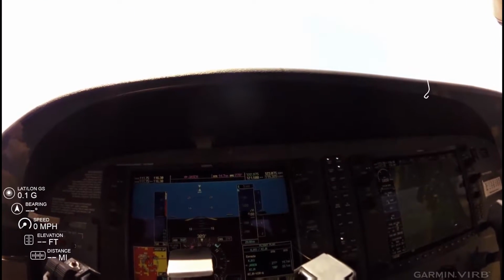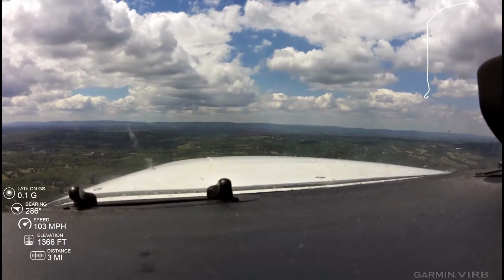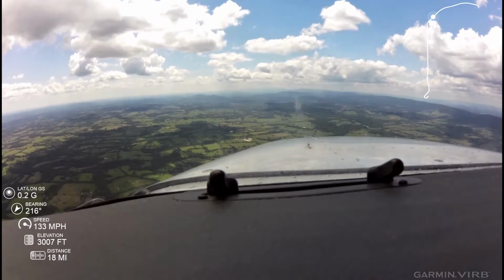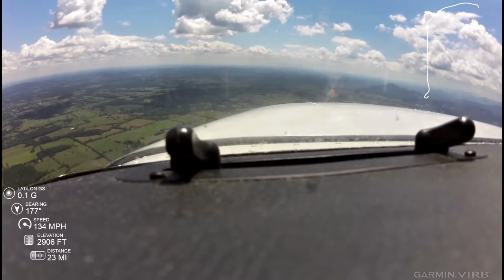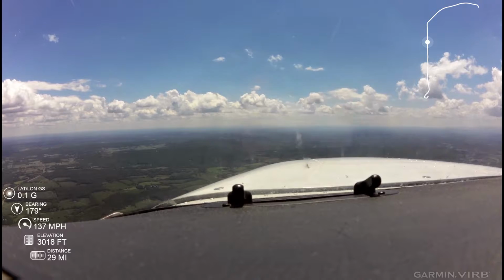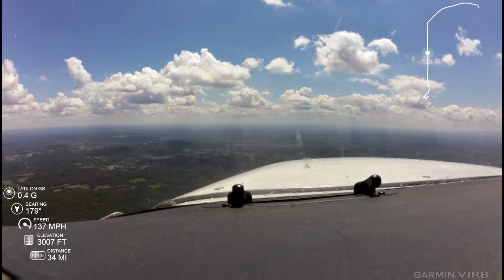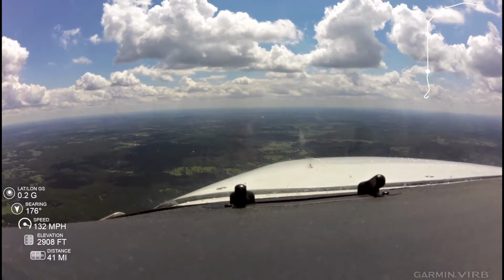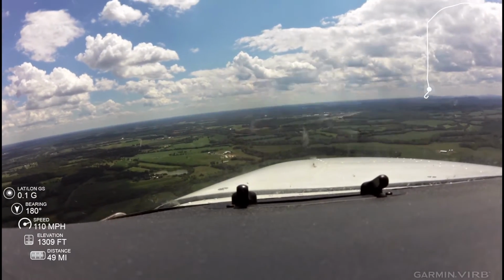Aug 12 2015 JYO to Culpepper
Short trip from Leesburg to Culpepper on a VFR but windy and bumpy day.  Using the VOR-A approach from Casanova VOR into Culpepper and then Runway 4 using a left downwind approach.